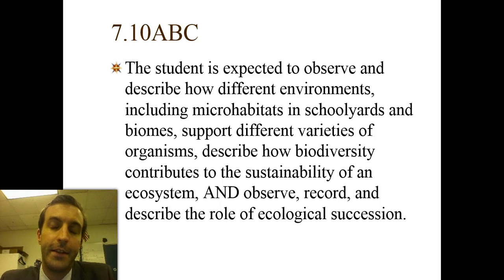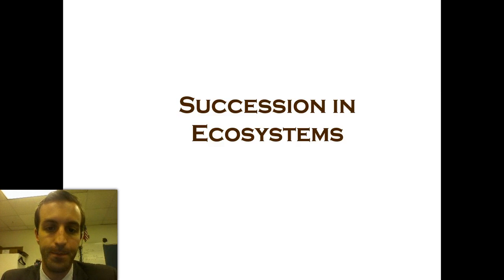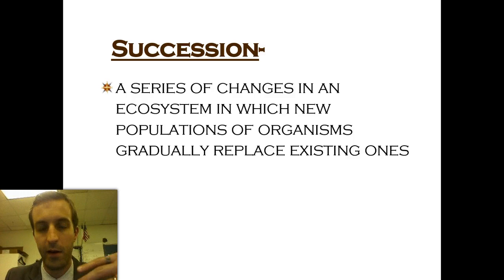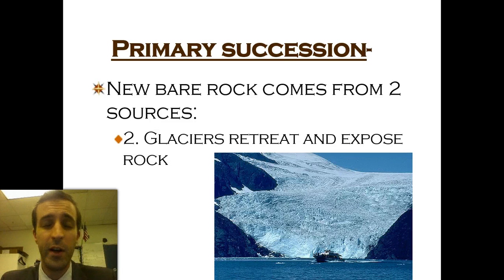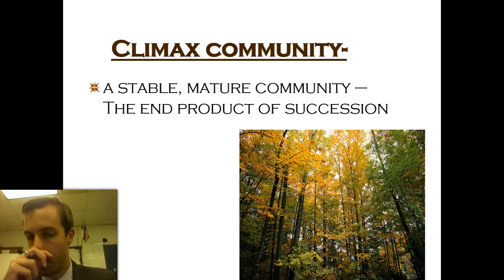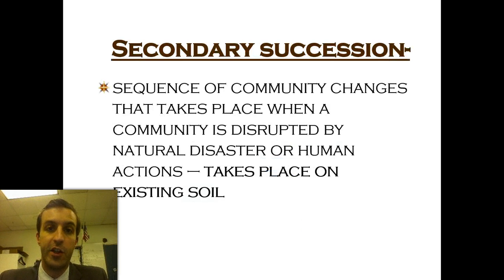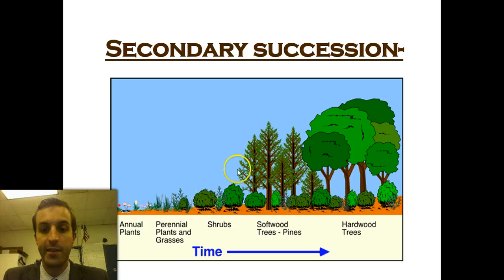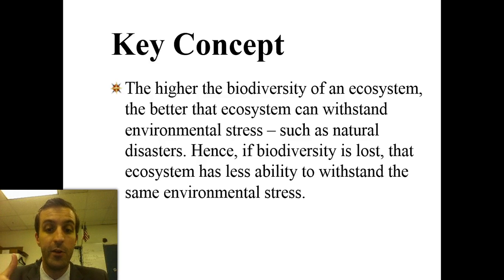TEK 7.10ABC Biodiversity and Succession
7.10ABC
The student is expected to observe and describe how different environments, including microhabitats in schoolyards and biomes, support different varieties of organisms, describe how biodiversity contributes to the sustainability of an ecosystem, AND observe, record, and describe the role of ecological succession.